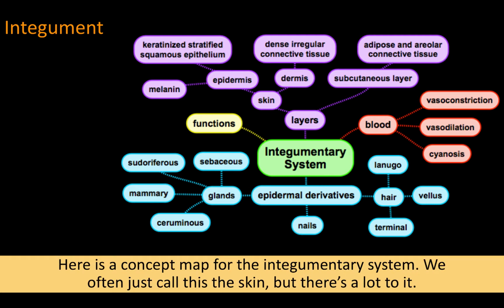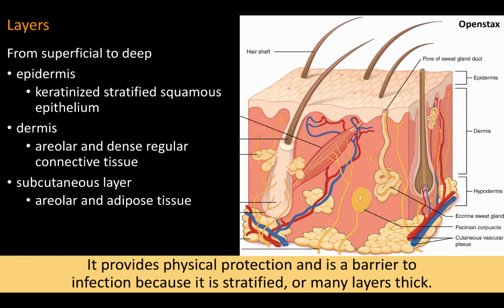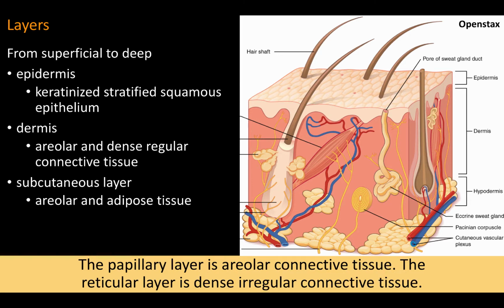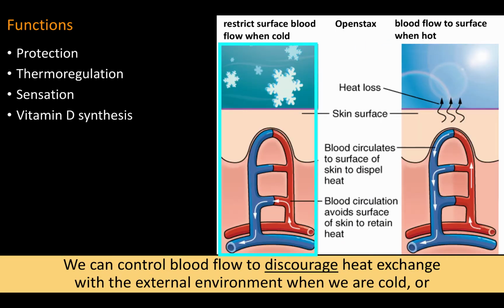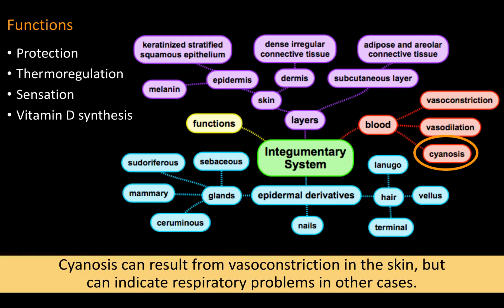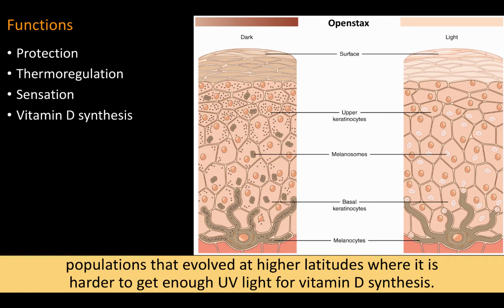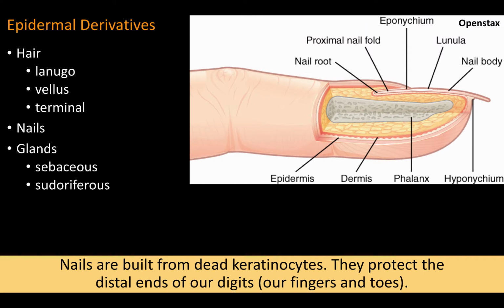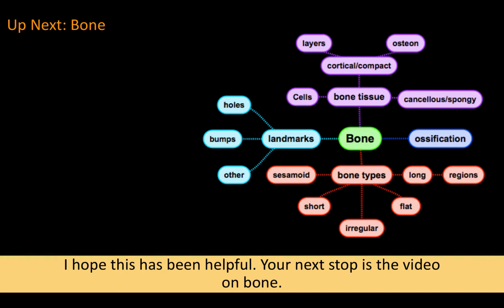04 Integument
Table of Contents:

00:05 - Integument
00:13 - Integument
00:22 - Integument
00:31 - Integument
00:39 - Integument
00:45 - Integument
00:54 - Layers
01:03 - Layers
01:09 - Layers
01:17 - Layers
01:27 - Layers
01:37 - Layers
01:45 - Layers
01:55 - Layers
02:04 - Layers
02:13 - Layers
02:23 - Layers
02:33 - Layers
02:43 - Integument
02:52 - Functions
03:02 - Functions
03:11 - Functions
03:19 - Functions
03:25 - Functions
03:33 - Functions
03:42 - Functions
03:51 - Functions
03:59 - Functions
04:09 - Functions
04:18 - Functions
04:27 - Functions
04:35 - Functions
04:42 - Functions
04:50 - Functions
04:59 - Functions
05:07 - Functions
05:15 - Functions
05:24 - Functions
05:33 - Integument
05:43 - Integument
05:49 - Epidermal Derivatives
06:00 - Epidermal Derivatives
06:09 - Epidermal Derivatives
06:26 - Epidermal Derivatives
06:34 - Epidermal Derivatives
06:43 - Epidermal Derivatives
06:53 - Epidermal Derivatives
07:03 - Epidermal Derivatives
07:12 - Up Next: Bone
07:19 - Attribution